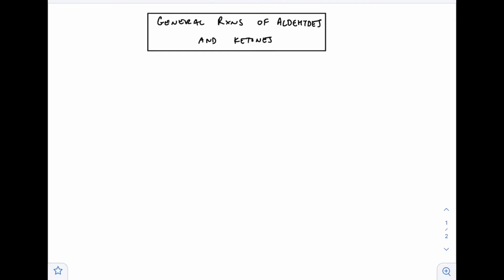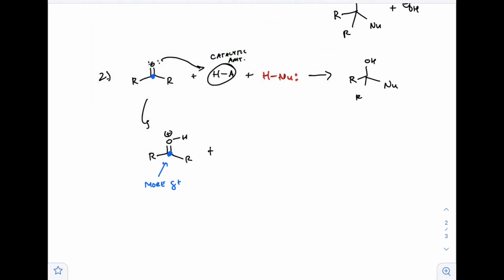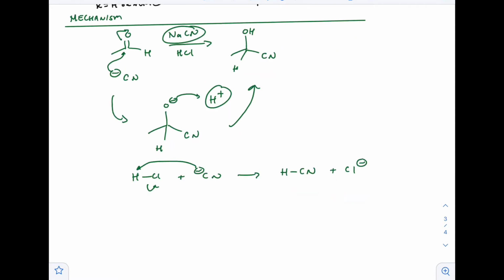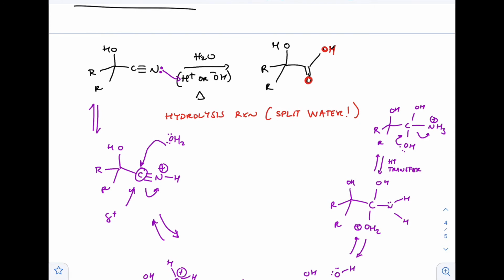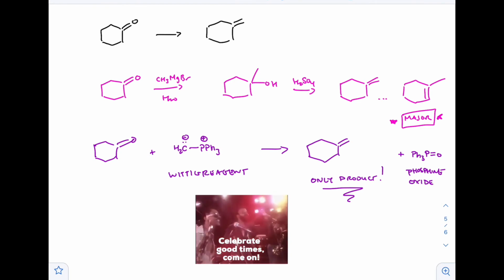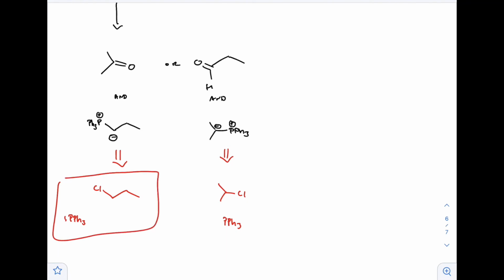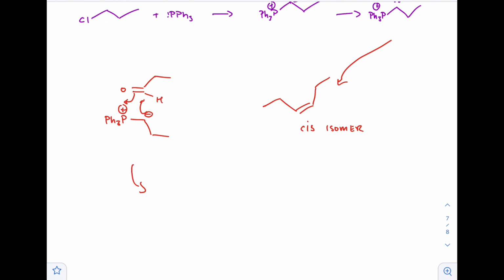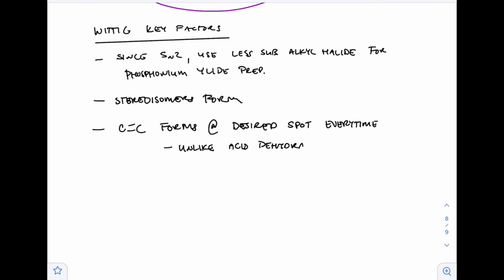Cyanohydrin and Wittig Reaction